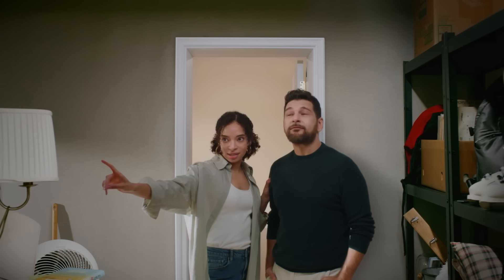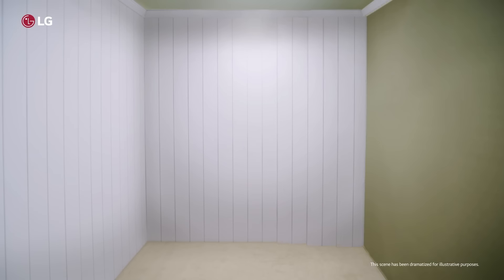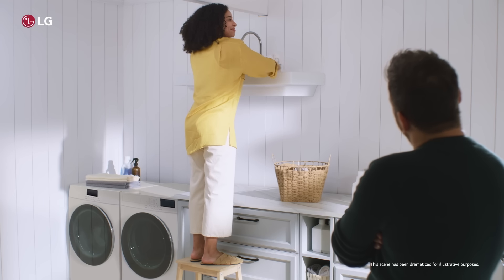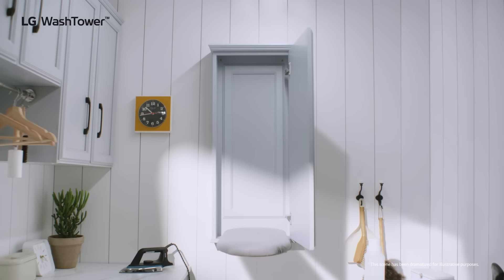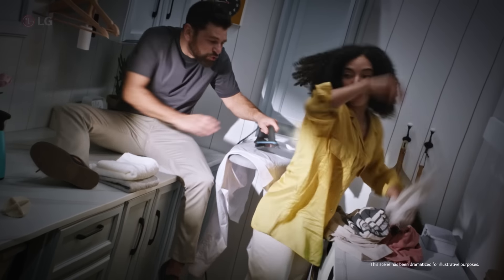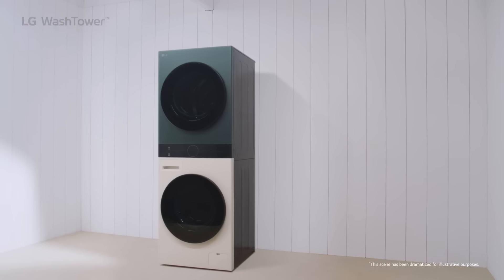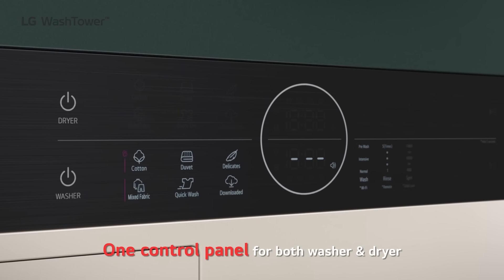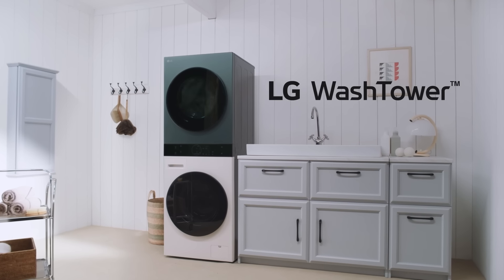Your Dream Laundry Space Comes to Life with LG Objet WashTower™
Achieve the aesthetic and organized laundry space with the LG Objet Washtower™! This All-In-One Washer Dryer is designed to help you make room for more shelves and more space for clean clothes.